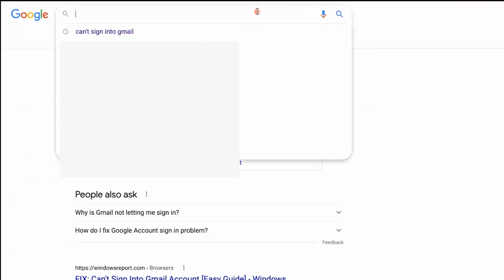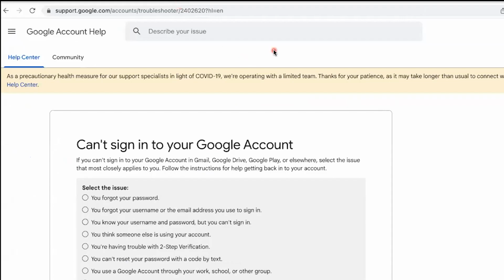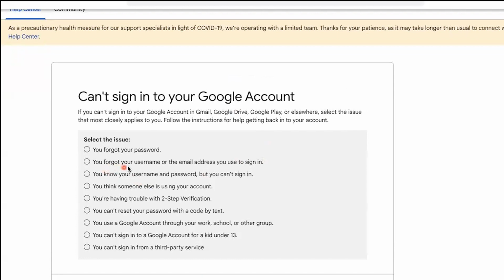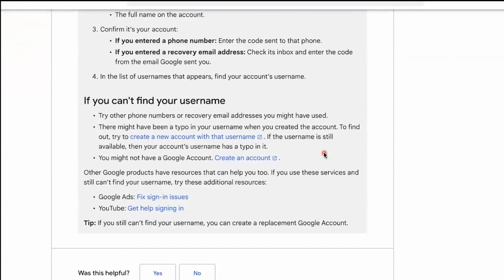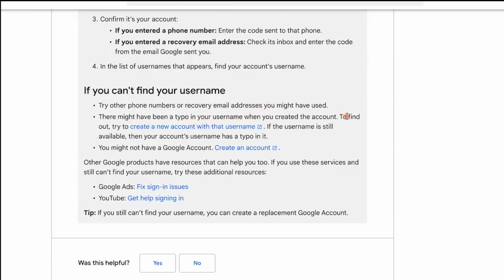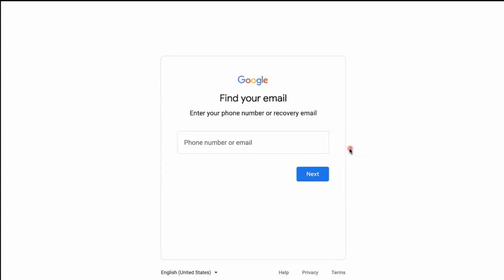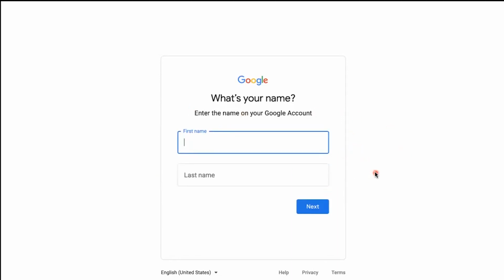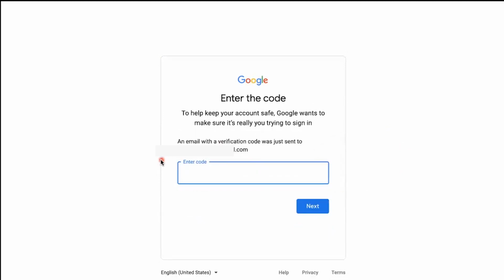New! How to Recover Old YouTube Channel WITHOUT Email AND Password (EFFECTIVE) genius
Find out how to recover your old YouTube channel if you forgot your email and password. All you need is the title of your YouTube channel and that's you!!!

8 Tricks to Help You Leave Your 9-5 FASTER & Live a Life of FREEDOM:

▶︎ Gear

2 Pack Replacement Canon Batteries